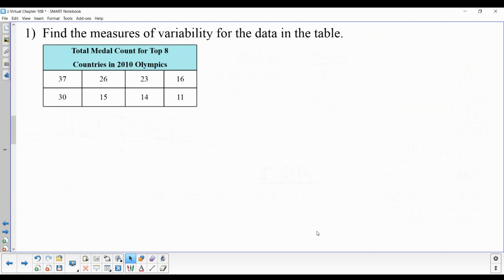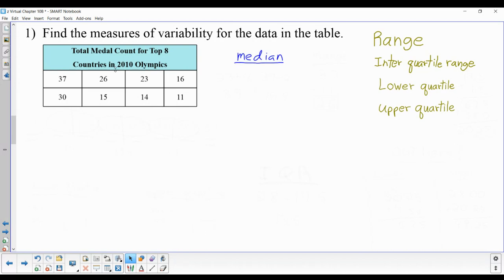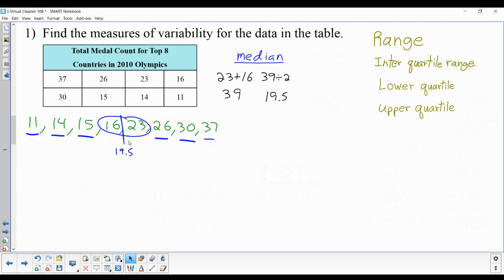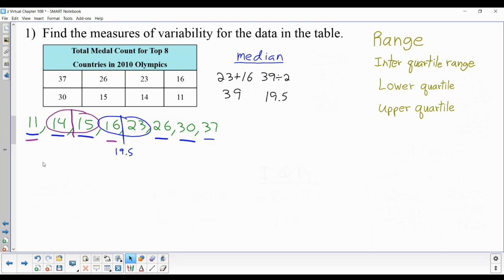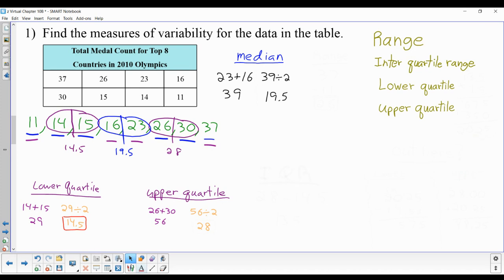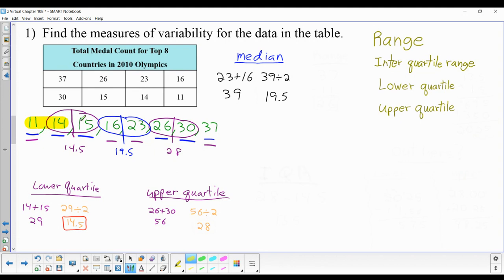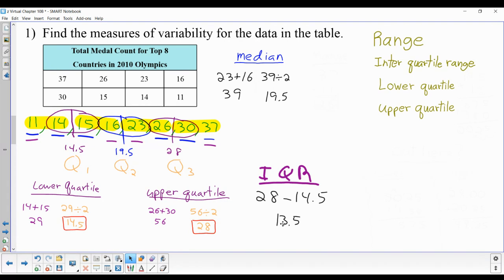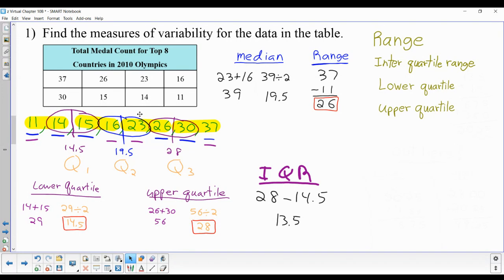Measures of Variability Example 2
Example of finding the Measures of Variability (Upper Quartile, Lower Quartile, Inter Quartile Range, and Range)